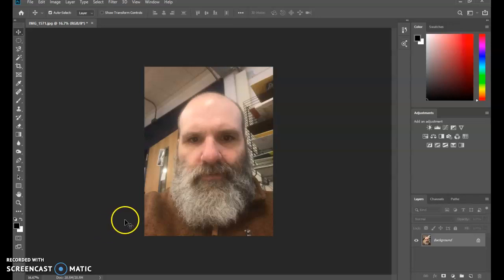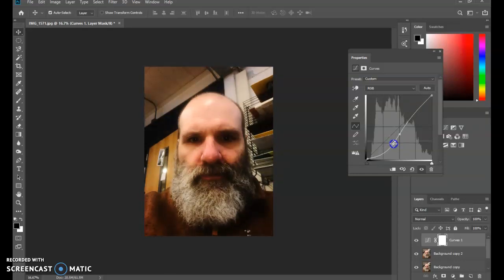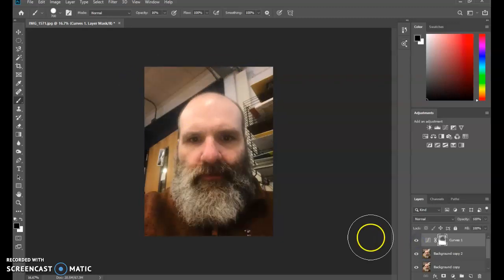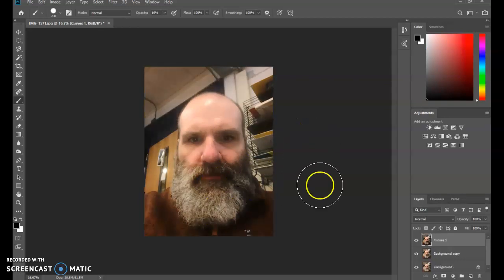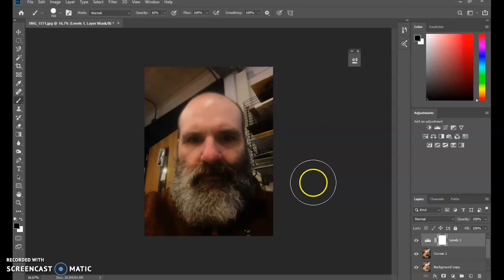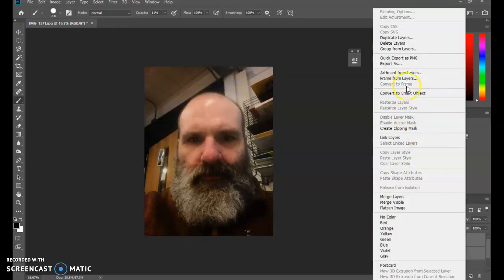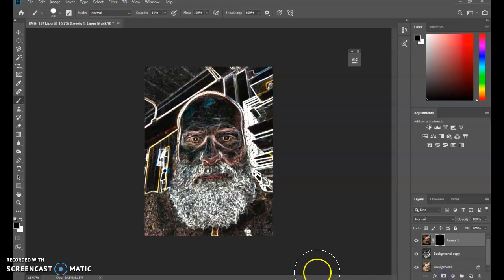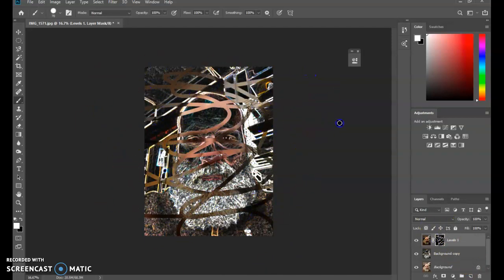Layer Masks - Adjustment Layers